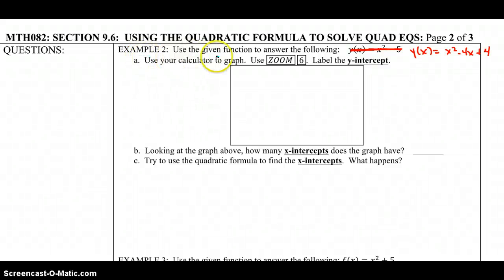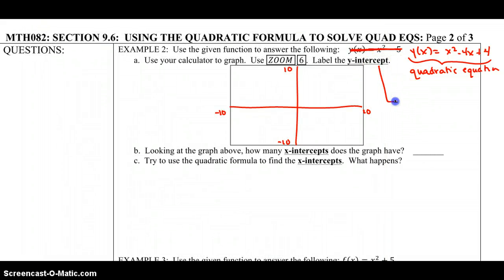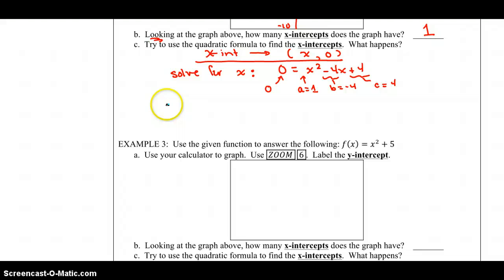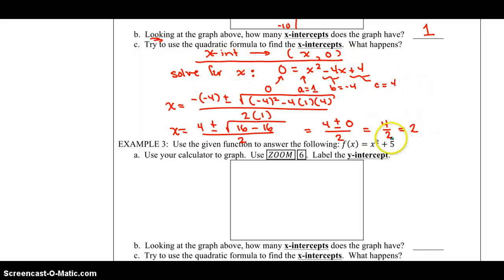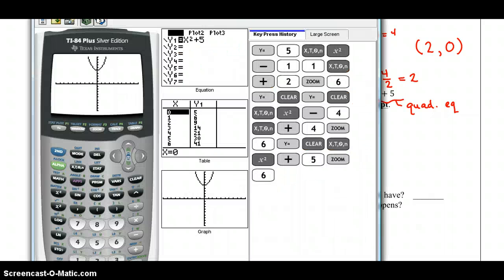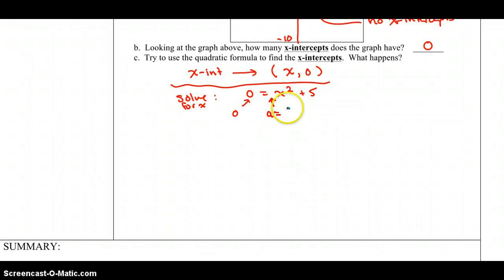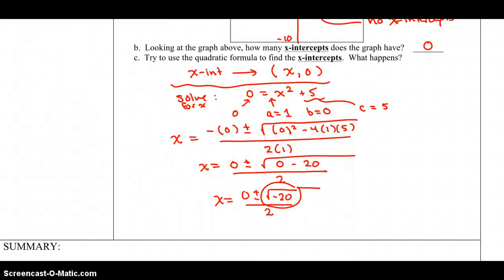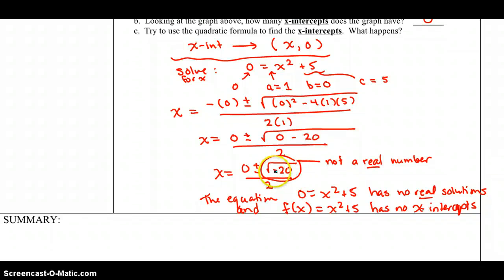Section 9.6, Page 2